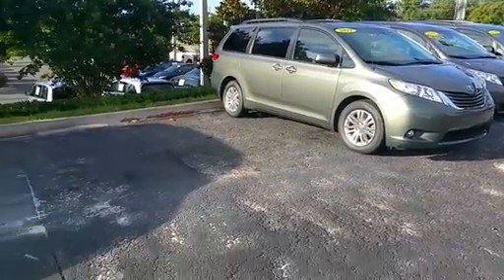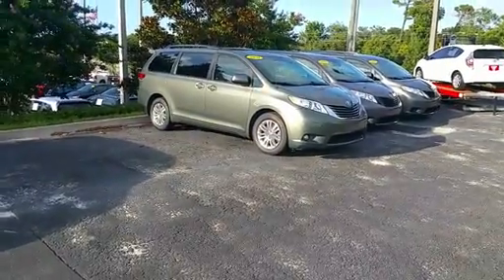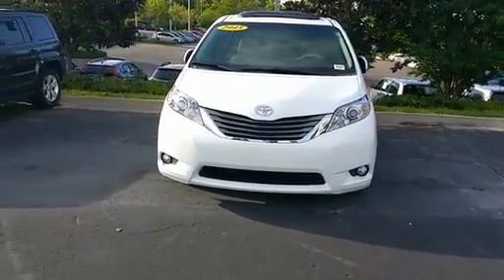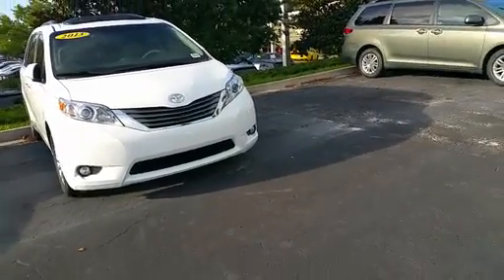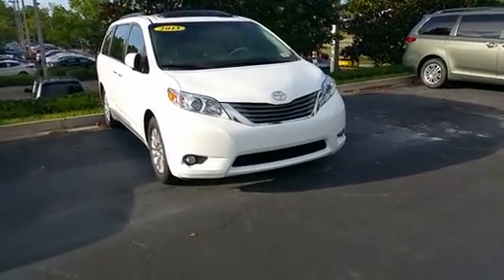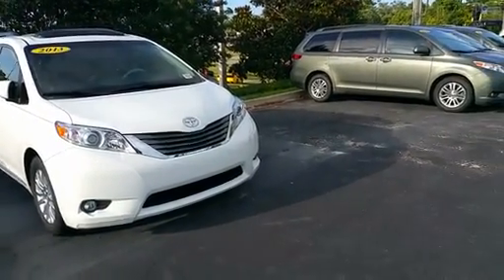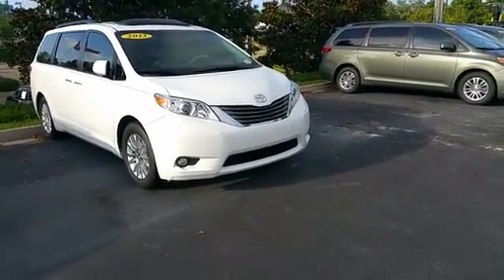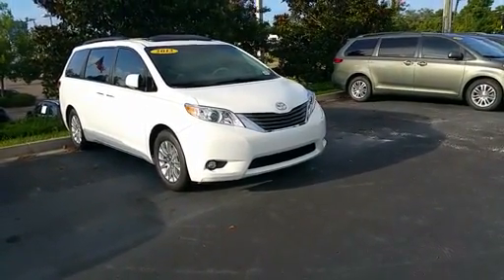Beaver Toyota St. Augustine Walkaround Video of Beaver Toyota 2011/2013 Siennas